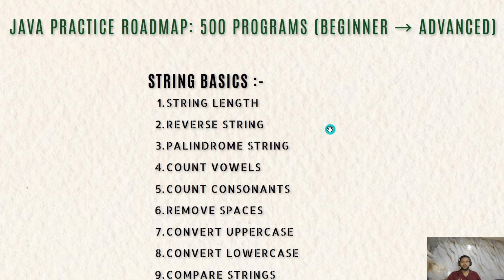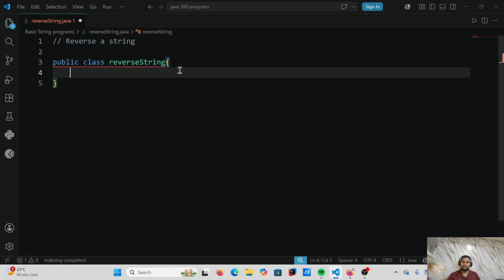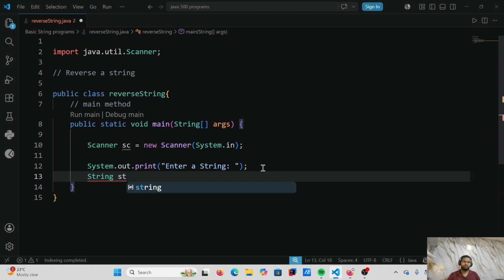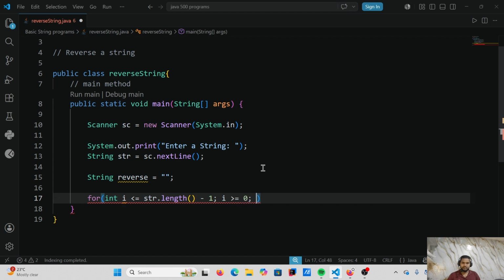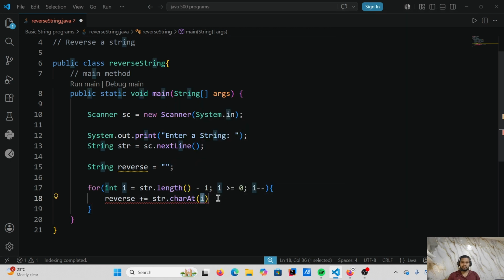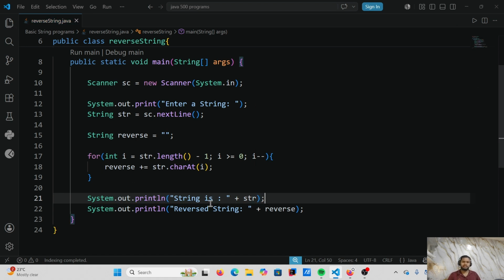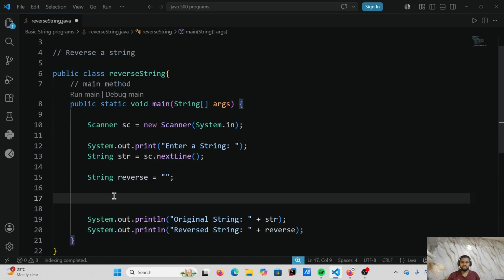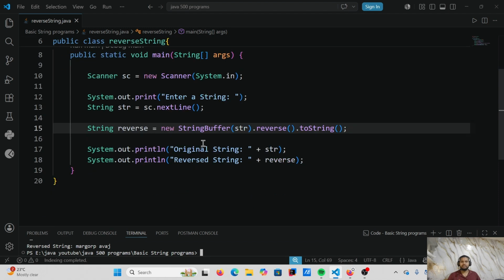☕ Java Basic String Programs | (#2) | Reverse String Explained Step-by-Step | java 500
⭕ java program to create BMI calculator
reverse string
java program for Reverse String
java program to convert Currency
java program to convert temperature

✅ Mathematical Programs
✅ Number Logic Programs
✅ Pattern Programs
✅ String Programs
✅ Constructors & Methods
✅ Inheritance & Polymorphism
✅ Exception Handling
✅ File Handling
✅ Collections Framework
✅ Multithreading
✅ JDBC Basics

☕ Java Basics
☕ Variables & Data Types
☕ Operators & Expressions
☕ Conditional Statements

☕ File Handling
☕ Multithreading
☕ JDBC Connectivity
☕ Mini Projects

This playlist focuses on:
✔ Beginner-friendly teaching
✔ Interview preparation

✔ Java Beginners
✔ Self-taught programmers

⏱️ **Playlist Structure:**

✔ Prime Number
✔ Fibonacci Series
✔ Palindrome Programs
✔ Armstrong Number
✔ Pattern Printing
✔ String Reverse
✔ Array Sorting

java 500 practice programs, java coding questions, java beginner to advanced, java practice playlist, java interview programs, java coding tutorial, java problem solving, java logic building programs, java programs for beginners

---String reverse